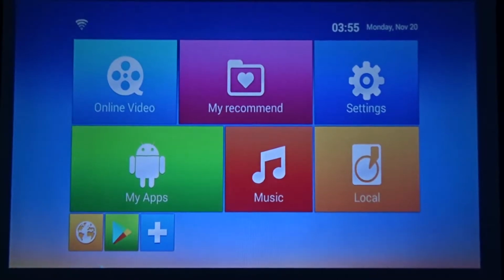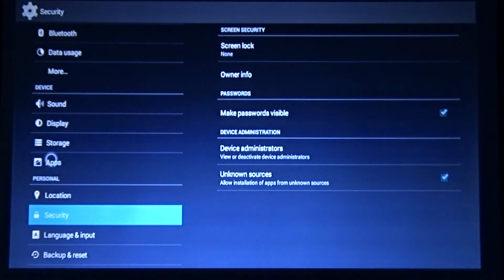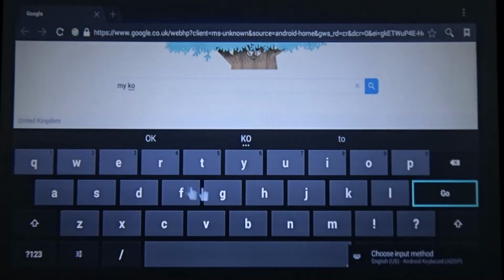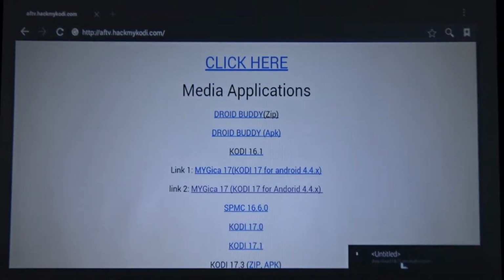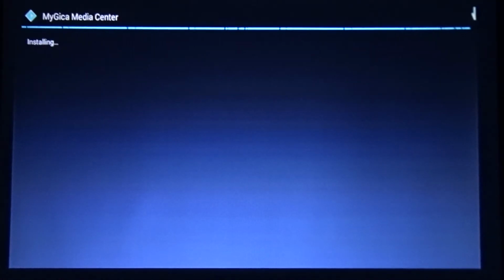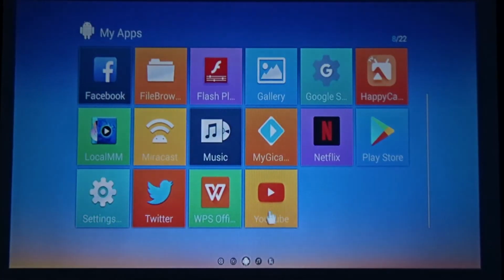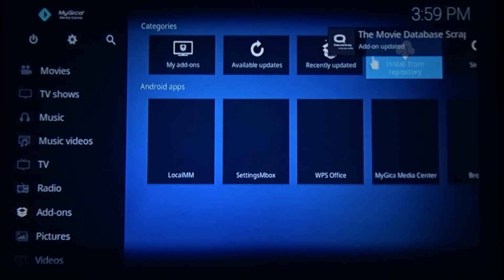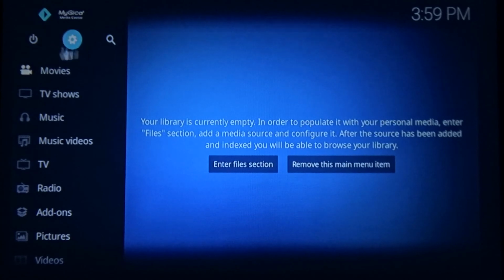How to Install Kodi 17.0 on ABIS Projectors ABIS HD6000+, Mini Pro+, LXLED-6+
This video instruction can be used for ABIS HD6000 Plus, Mini Pro Plus and LXLED-6 Plus models.